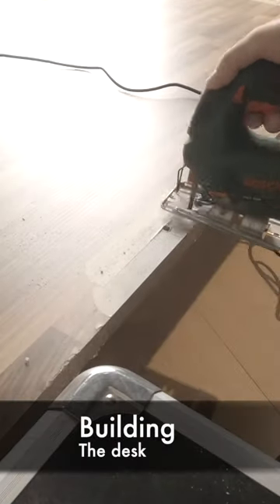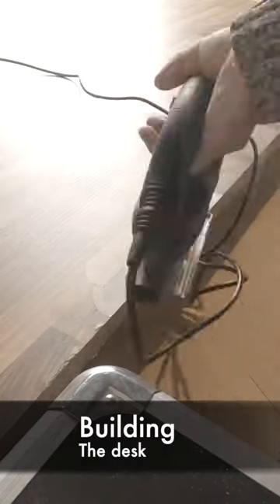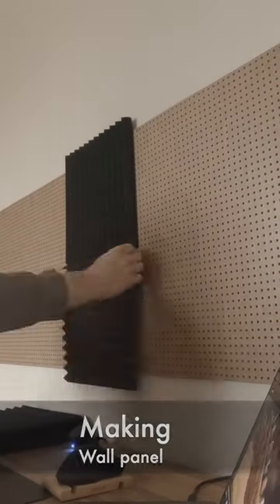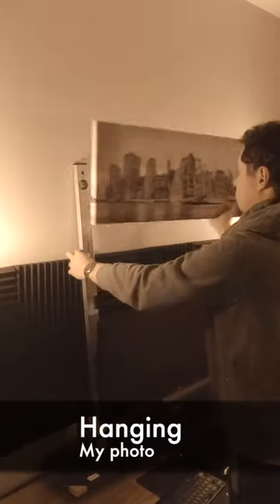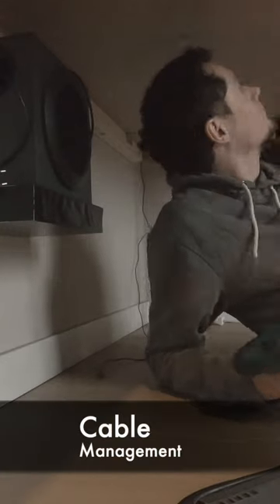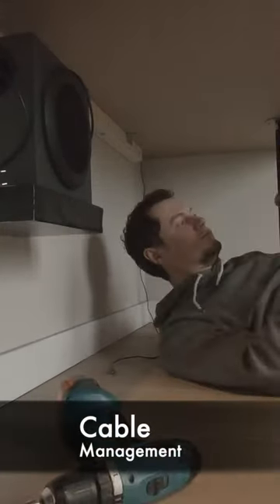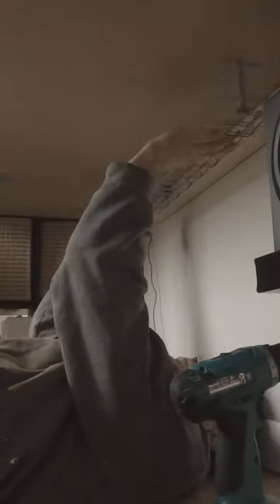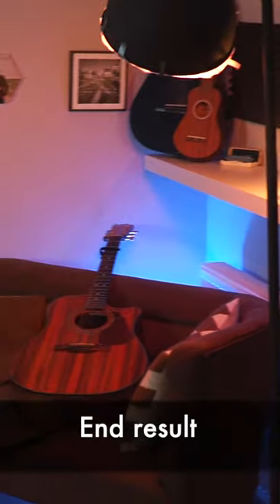Desk build: clean desk setup for Youtube and Music recordings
I built a new desk including studio lights and some home studio equipment.
I used a desktop from the local hardware store, 2 Ikea wall lights and acoustic foam panels from Amazon.

To make it a cozy space, I added a small couch and some colourful lights. This makes it a great place to hang uit, play and record music, and edit my videos.